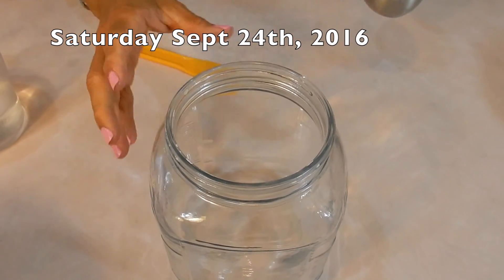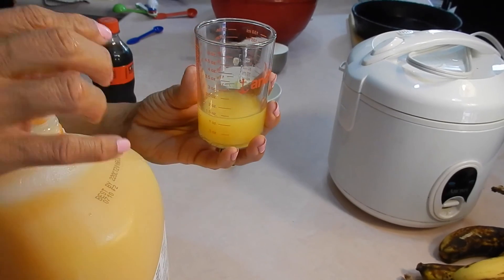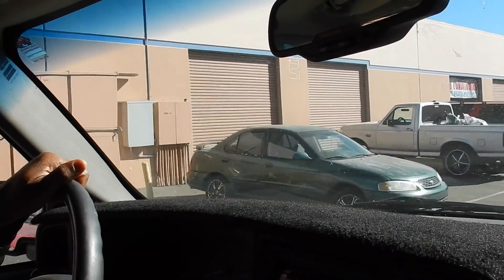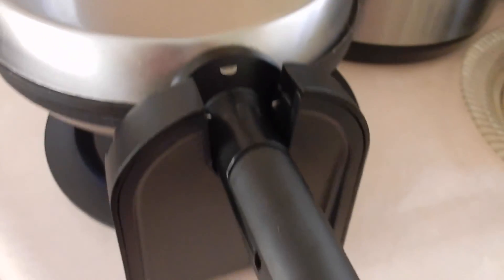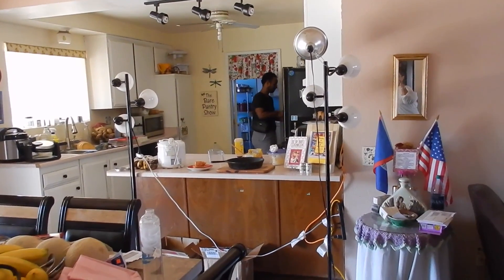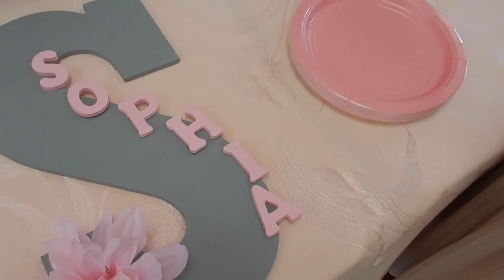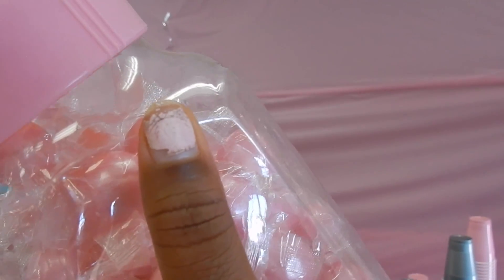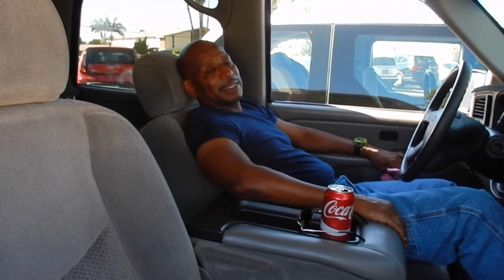My Sister's Revenge at the Baby Shower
I share some of what I eat to live with and reverse low stomach acid. Joe falls ill with stomach bug on the day of the baby shower. My sister got her revenge with making sure we won a prize at the shower.